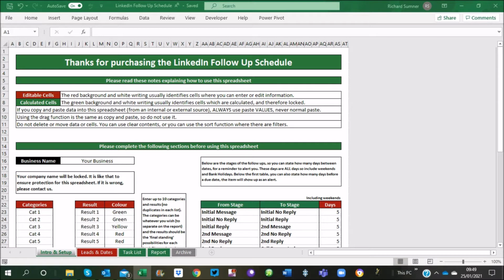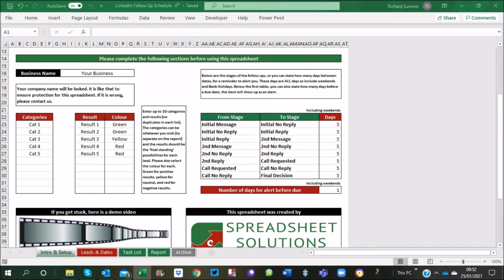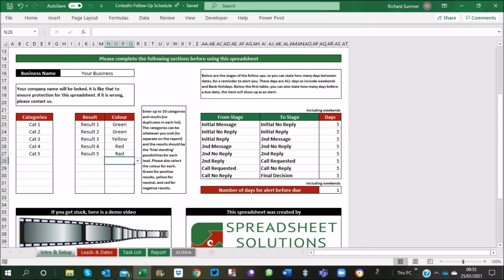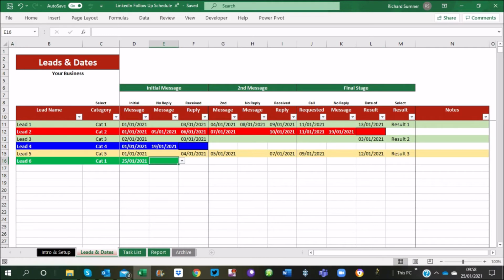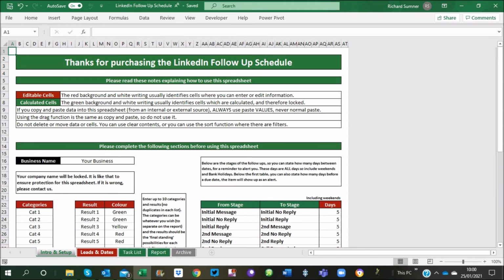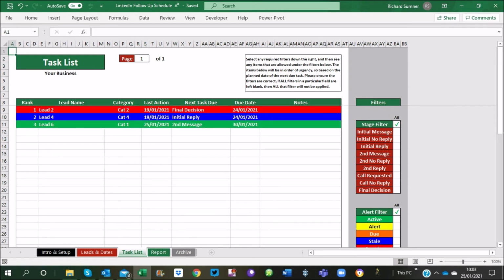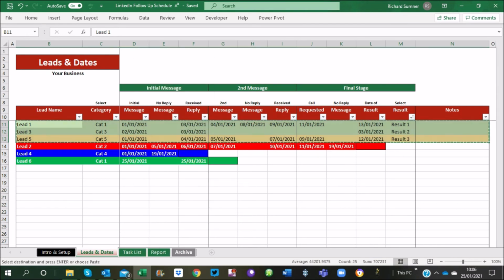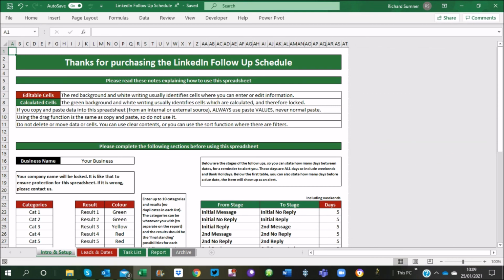LinkedIn Follow Up Schedule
This spreadsheet is for businesses who rent various items at once, and need to monitor what they currently have, when they're due to be returned, and how much they are costing.